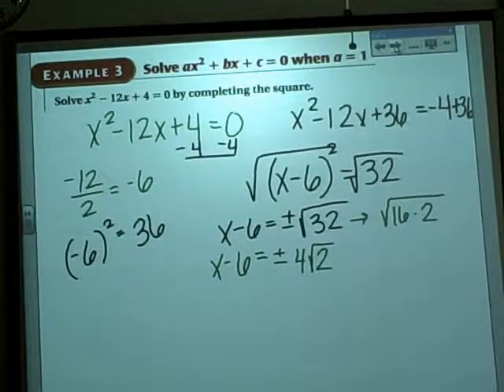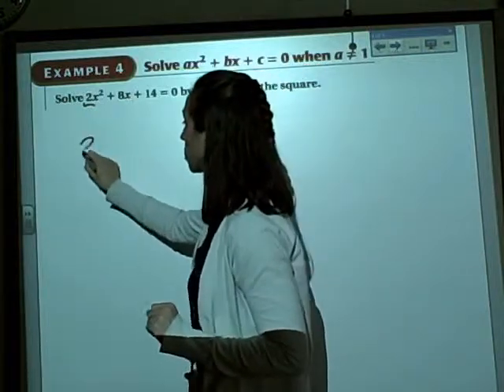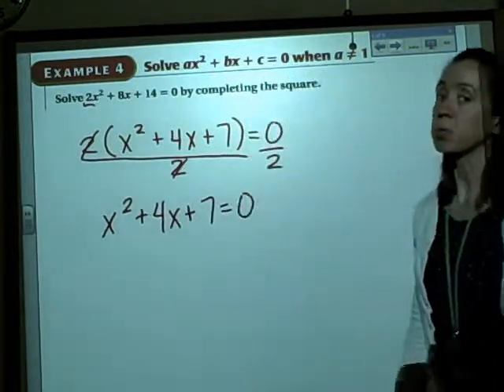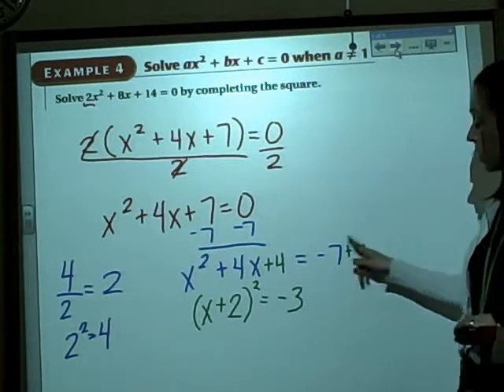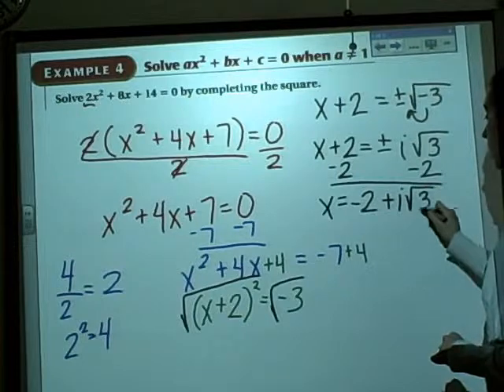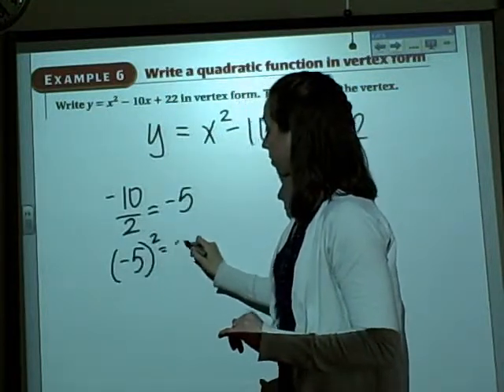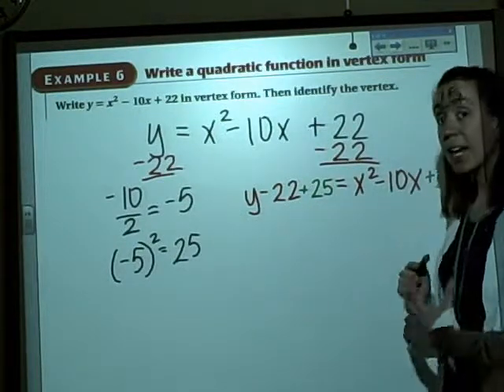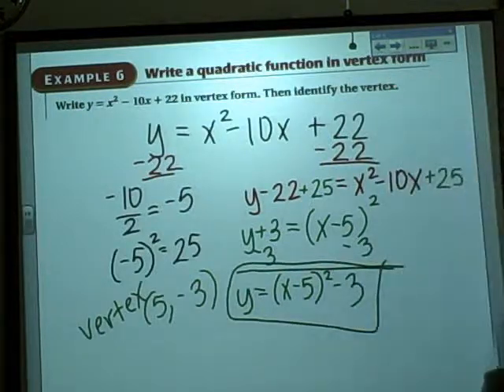47 Video 2